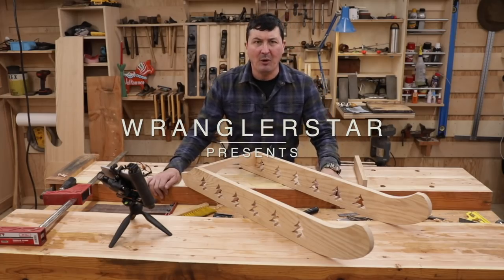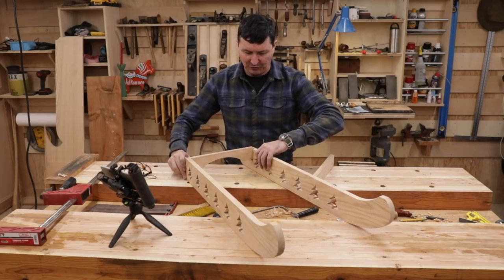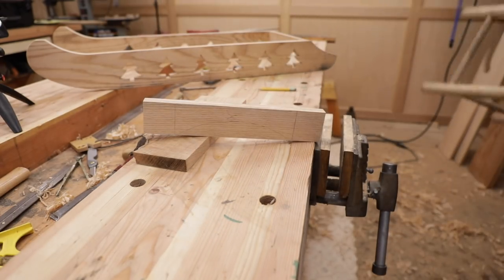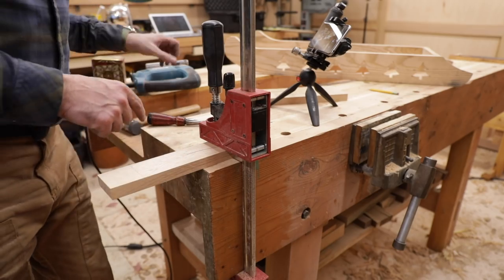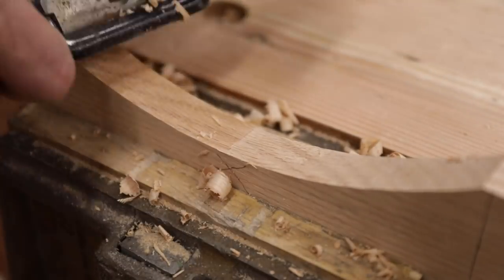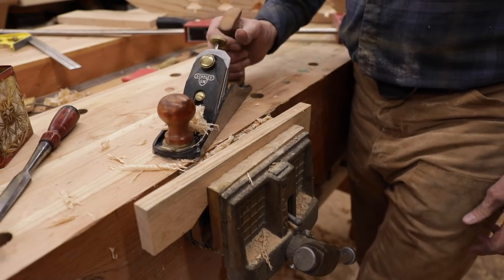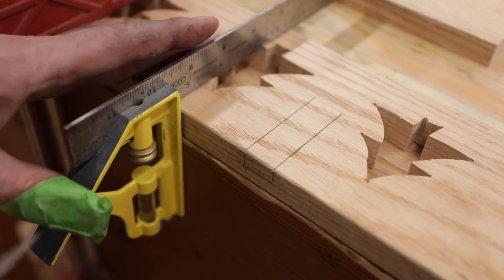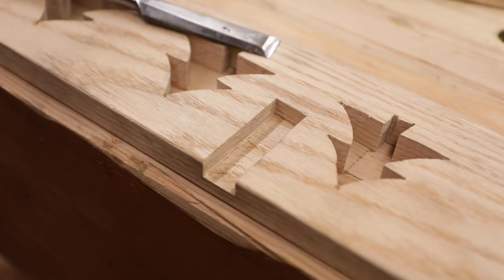HOW TO MAKE A SLED 2